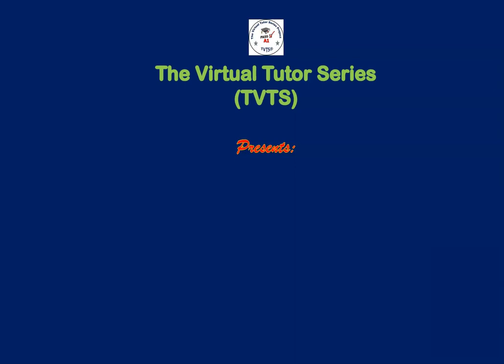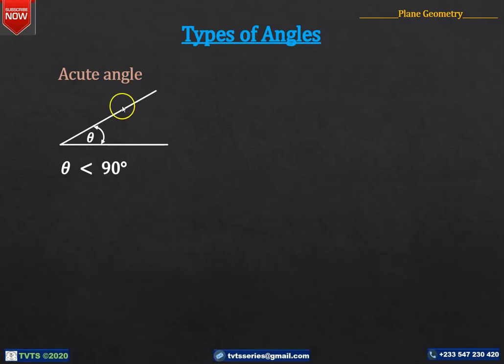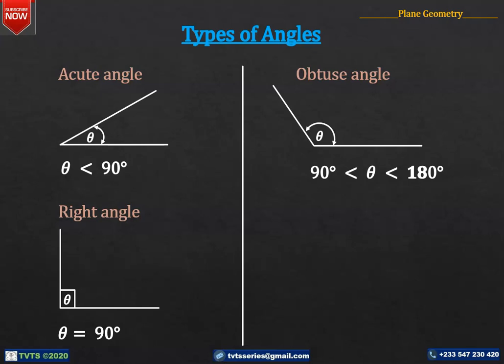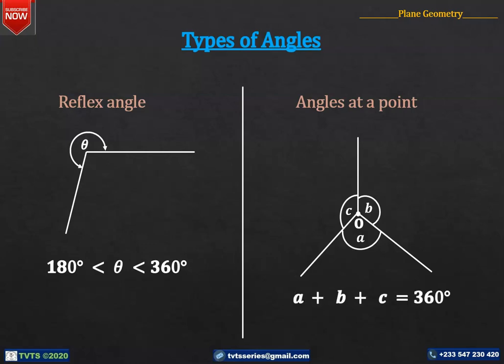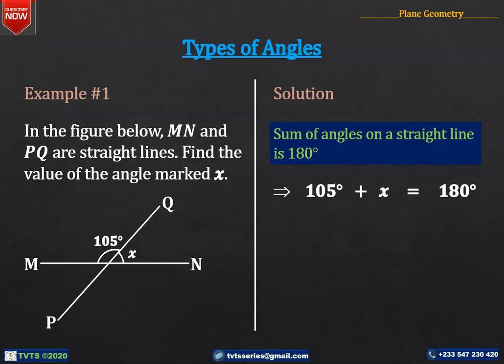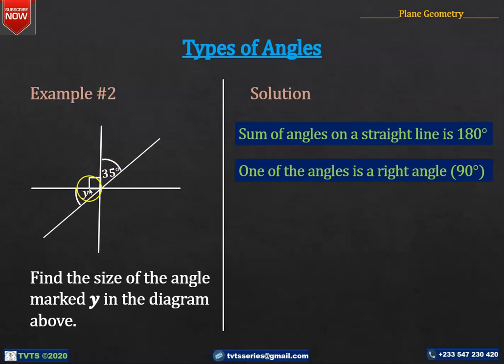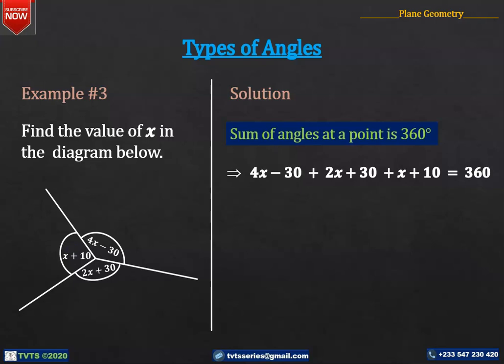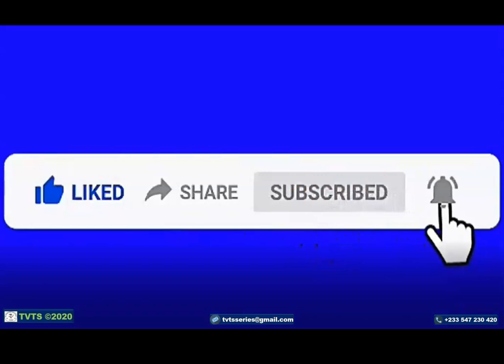Plane Geometry _ Types of Angles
This video lesson reviews the various types on angles and solve some questions on angles at a point, straight angles and right angles. It constitutes the part two of a series of lessons on Plane Geometry for Senior High Schools. You may want to visit the TVTS channel to watch the various sub-topics or other relevant topics: ttps://

Plane Geometry
Plane Shapes
2D Shapes
Angles
Types of Angles
Triangles
Quadrilaterals
Polygons
Plane Geometry for Senior High Schools
SSSCE and WASSCE Past Questions